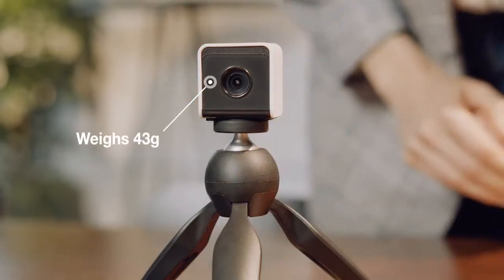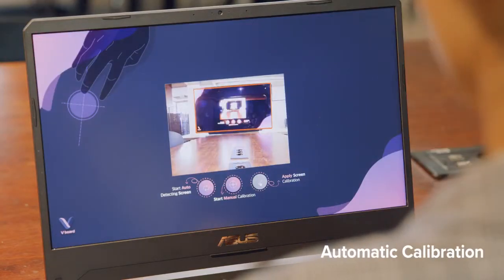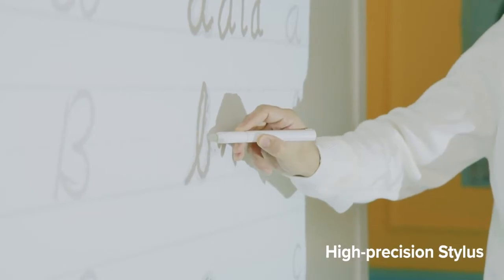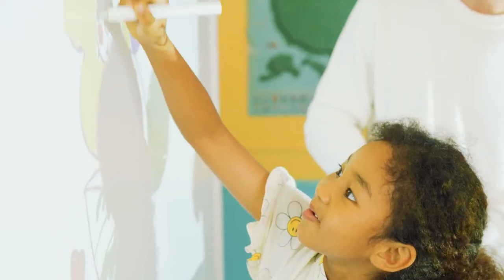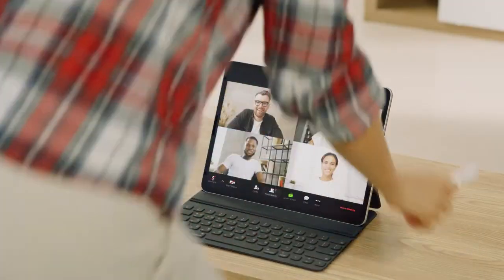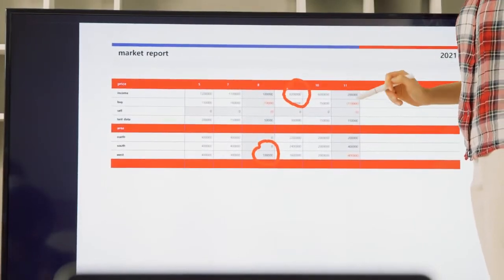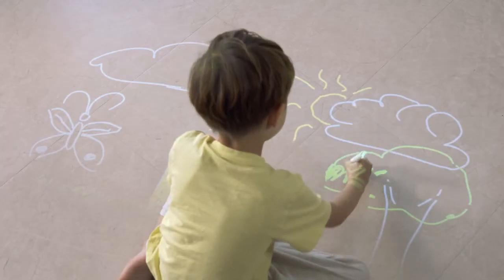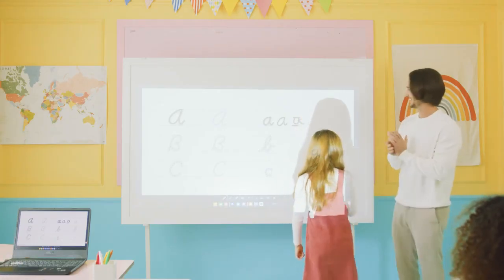Turn Your Dull Display Into A Touchscreen I An Interactive Whiteboard System- V Board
V Board: Turn Your Dull Display Into A Touchscreen

An Interactive Whiteboard System that auto-calibrates on your existing projectors, TVs, and monitors to allow tablet-like annotating

Every screen V Board touches turns interactive.

The V Board System is comprised of a sensor camera, stylus pen, and native software that allows you to annotate directly on your existing screens